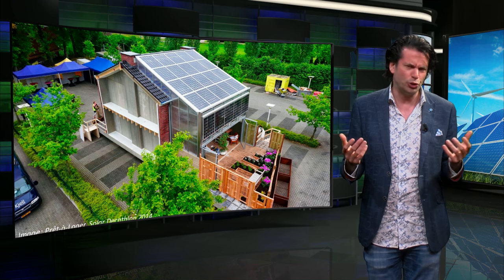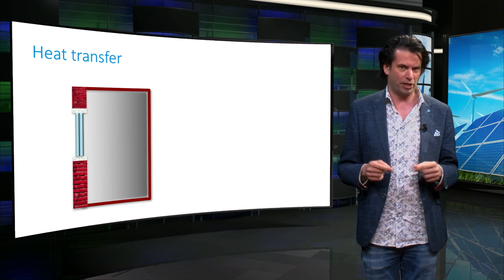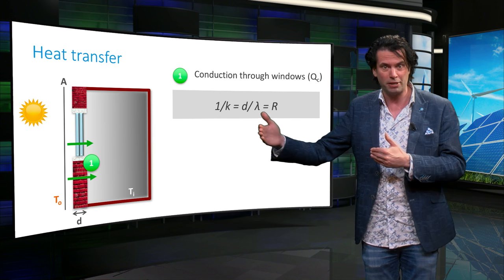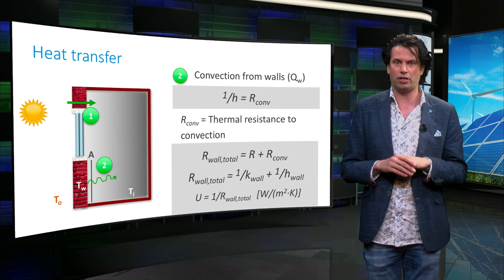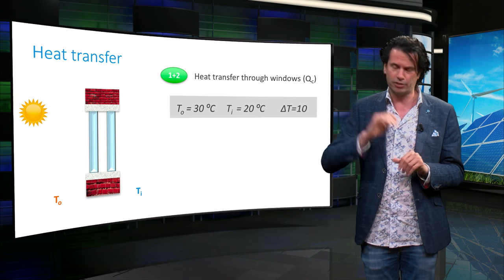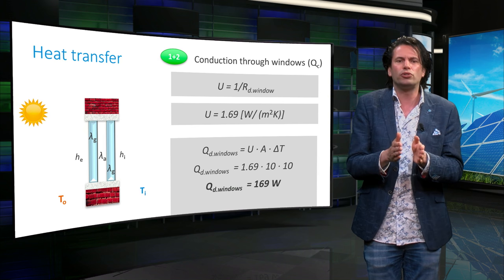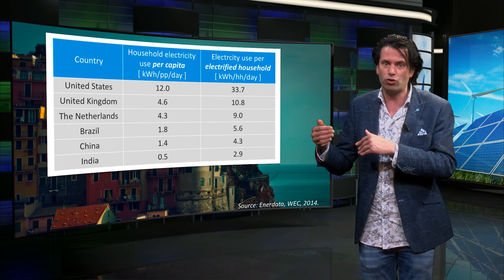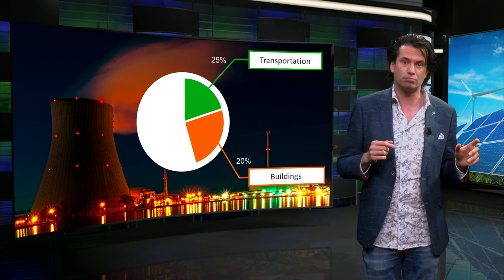Energy use in Buildings - Sustainable Energy - TU Delft